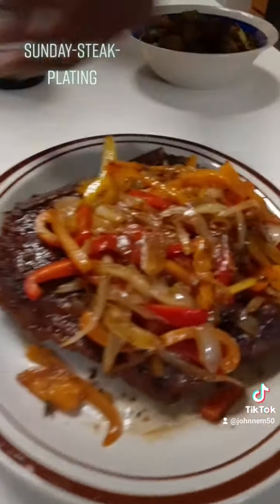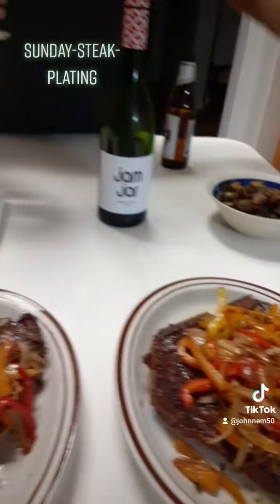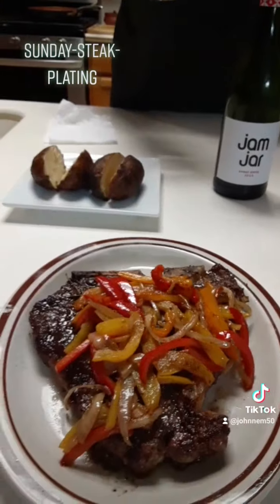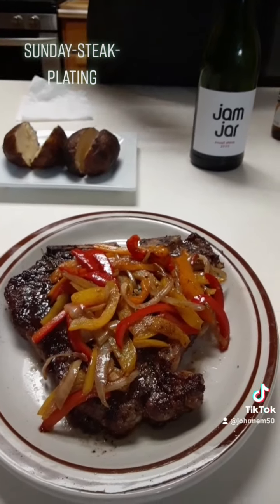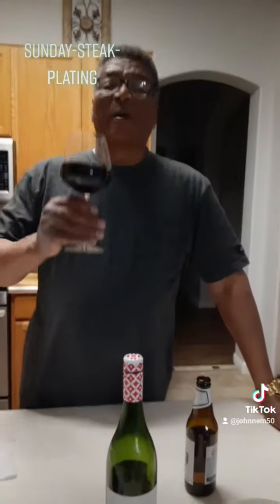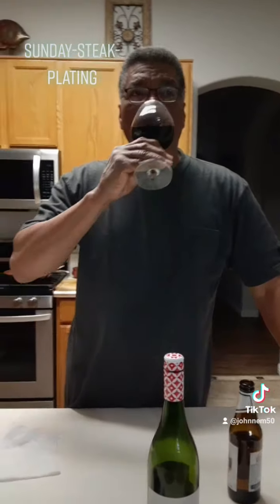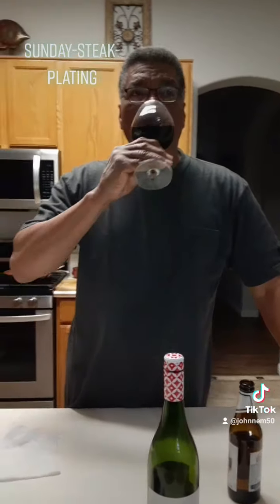Part 3 Steak Dinner